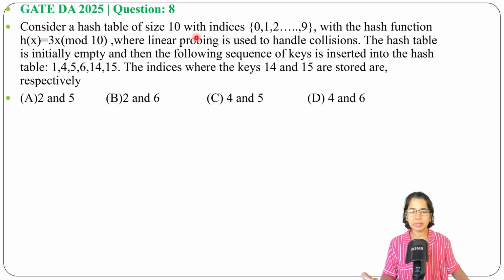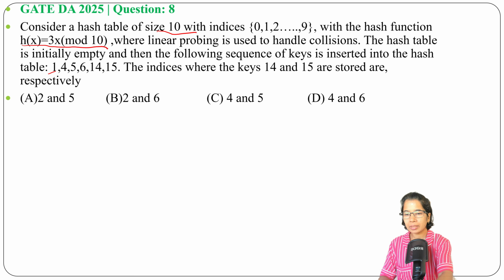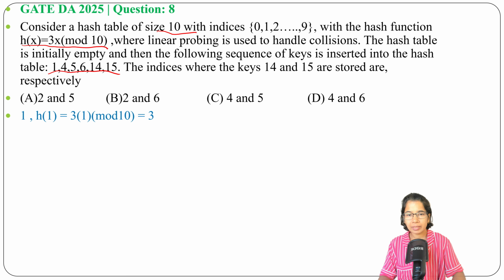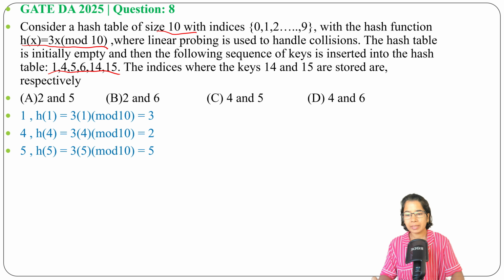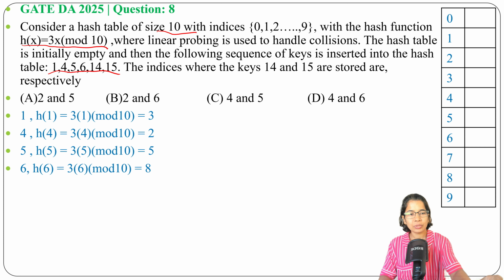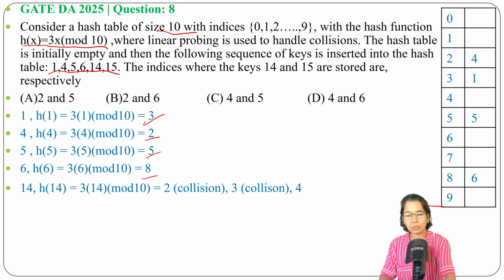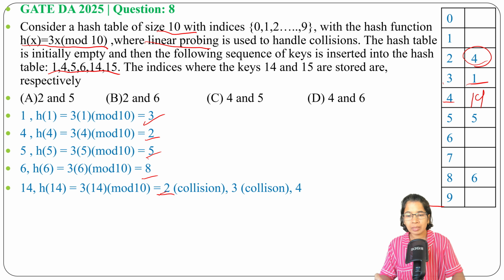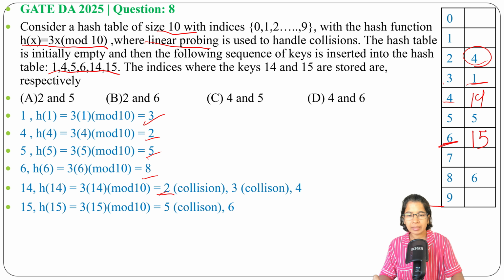GATE DA 2025 | Question: 8 Consider a hash table of size 10 with indices {0,1,2…..,9}, with the hash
GATE DA 2025 | Question: 8
Consider a hash table of size 10 with indices {0,1,2…..,9}, with the hash function h(x)=3x(mod 10) ,where linear probing is used to handle collisions. The hash table is initially empty and then the following sequence of keys is inserted into the hash table: 1,4,5,6,14,15. The indices where the keys 14 and 15 are stored are, respectively
(A)2 and 5 (B)2 and 6 (C) 4 and 5 (D) 4 and 6

Ans : D

Time stamp
0:00 Intro & Question
0:42 solution